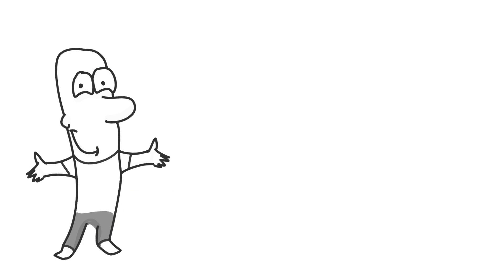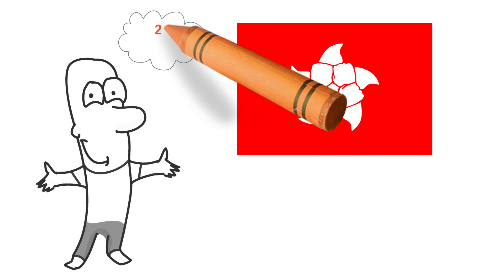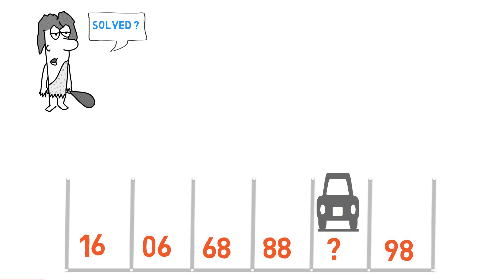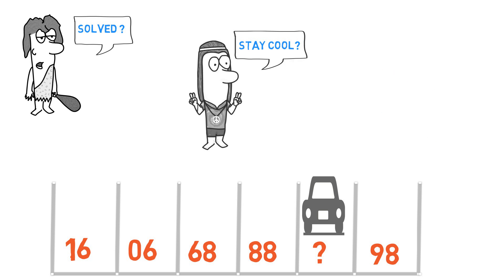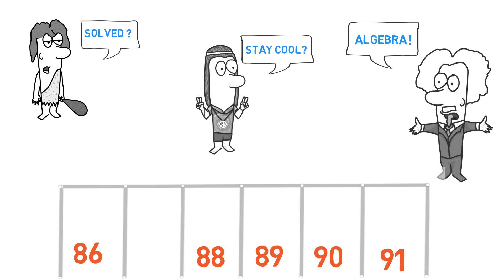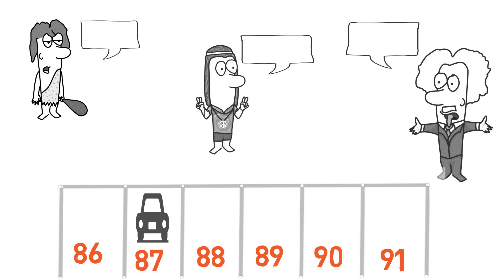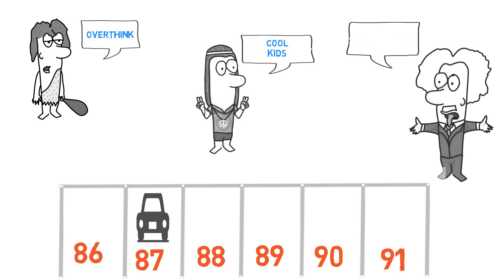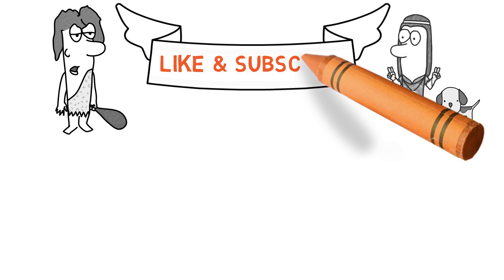Can you find the Parking Spot number? Hong Kong Viral Math Puzzle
Can you find  the number of the parking spot? The Hong Kong Viral Math Puzzle. This puzzle comes from a Hong kong Elementary admission test for 6 year olds. And they were required to solve it within 20 seconds. Go ahead , attempt it.

Script:
Hi Guys and welcome to another Viral Math Puzzle.
This puzzle comes from a Hong kong Elementary admission test for 6 year olds.
Yes, you hear it right. For six year olds.
And they were required to solve it within 20 seconds.
Interestingly unlike the adults, these young children had a very good success rate in solving the puzzle.
So here is . today’s puzzle :
What is the number of the parking space containing the parked car?
Please pause the video and give the problem a try.
In fact, collect a few friends and family members if possible to increase the fun..
And don’t forget to come back for the answer…
Welcome back.
If you solved the problem, Great.
If you did not, you are not alone.
Many adults have been stumped by this puzzle.
Did you use logic or algebra to find the answer?
Perhaps it was not needed…
All you needed was perspective.
Now I am just going to rotate things a wee bit, like so.
This is the view a driver will see, right..
And then I will bring my car in.
Now this problem is a no brainer, right.
I will be parked at Spot 87.
Well I was not able to find the solution myself.
But i certainly had  a good laugh when I discovered the solution
As the puzzle demonstrates, we often overthink a  question.
Most young children did not have this problem.
They thus had a good success rate in finding the answer.
And by the way, this problem was the brainchild of a British puzzle inventor.
He was inspired by a car park he had seen in Portugal.
If you have comments, I would also love to hear from you.
My name is Sanjay and I make weekly math videos.
Thanks a lot and bye for now.